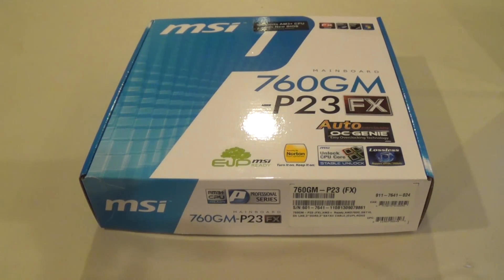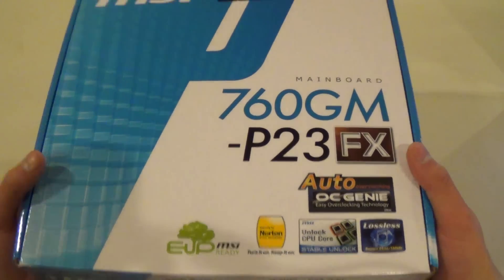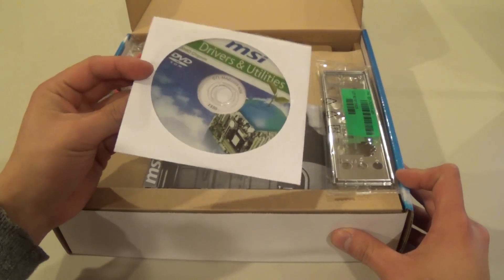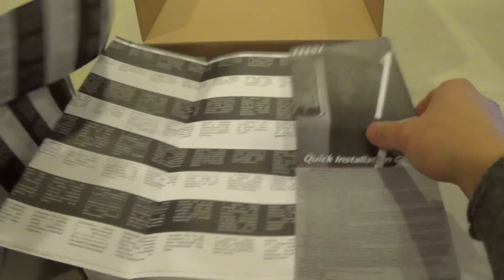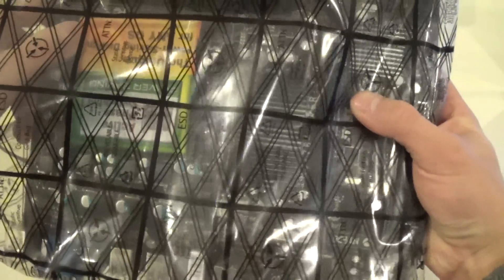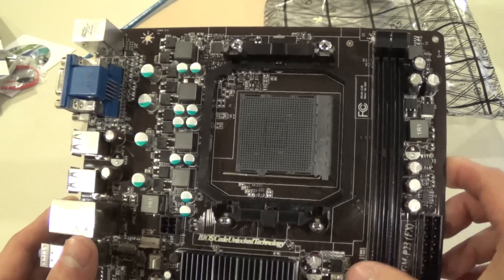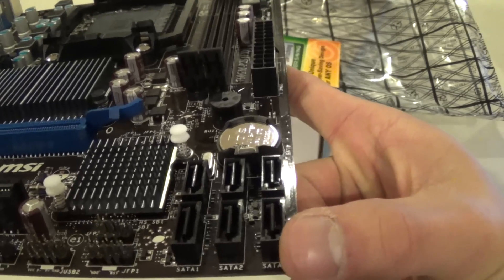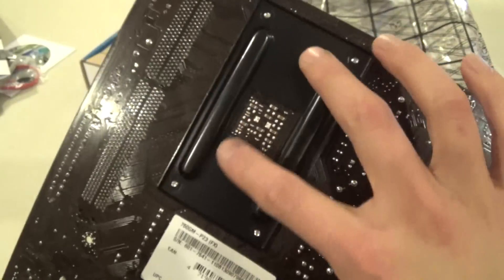MSI 760GM-P23 Micro-ATX Motherboard Unboxing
Kevin here on behalf of Simple Tech Reviewers bringing you another unboxing video of the MSI 760GM-P23 Micro ATX Motherboard! Offering features that allow the user to overclock their CPU to the limit. Featuring the AMD 760G Chipset, support for all the lastest Phenom and FX processors, this is a great budget platform for the enthusiast. The box includes a driver CD, 2 SATA cables, I/O Plate, and instruction manual.